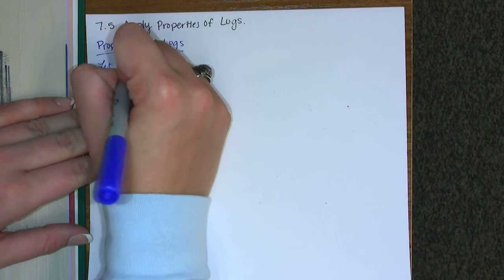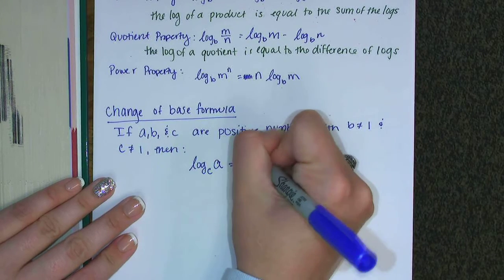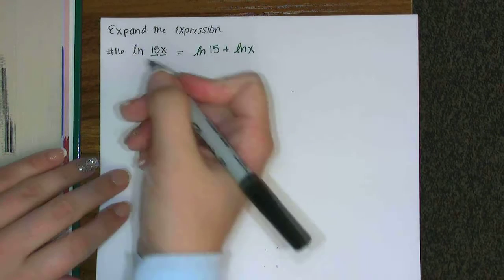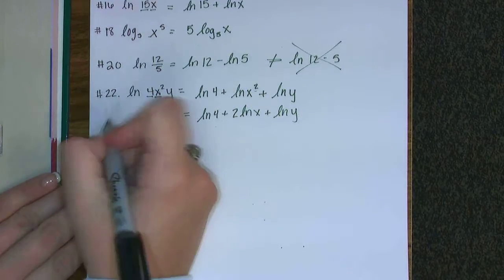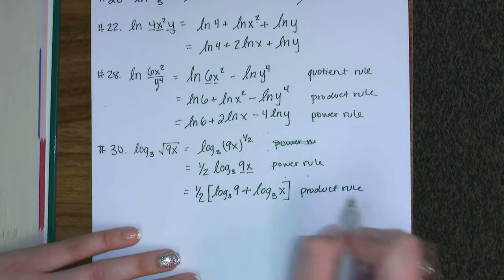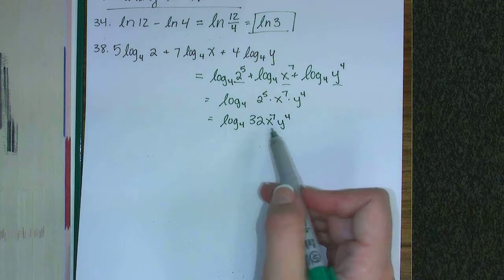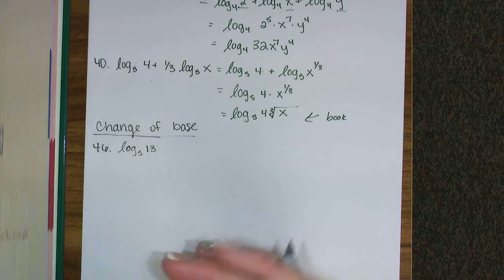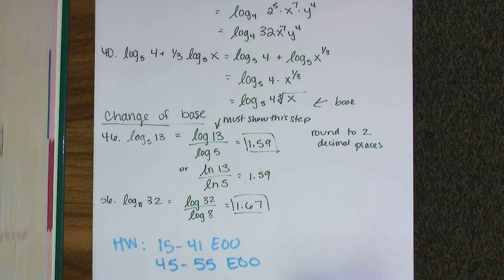Algebra 2 Adv 7.5 notes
DBCS remote learning Alg 2 Adv. 7.5 notes